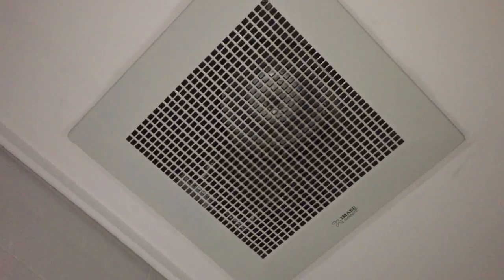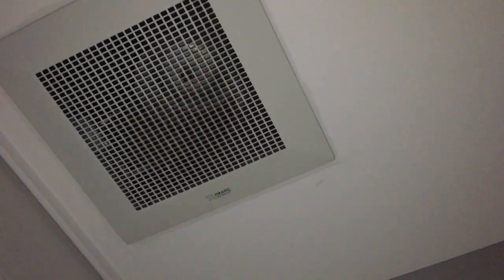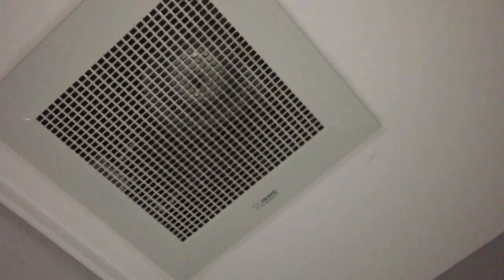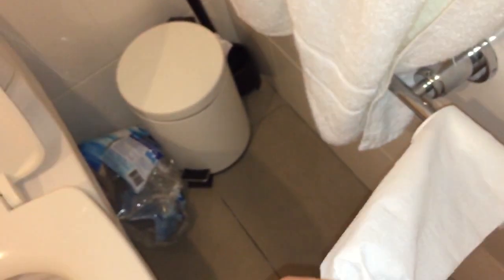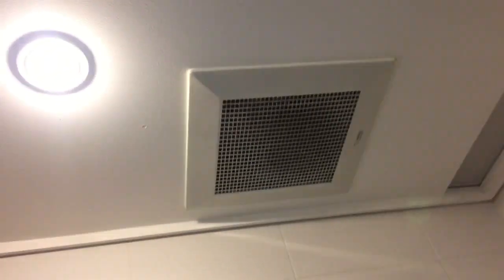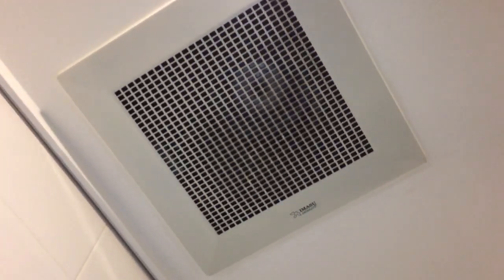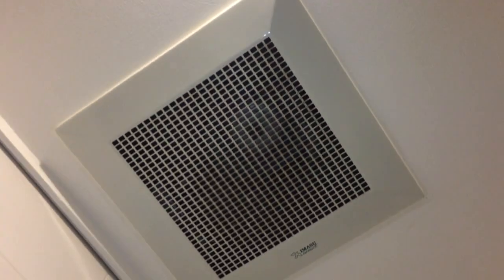(Shown turned on and off) Imasu brand centrifugal exhaust fan in my aunt's apartment (flat)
This video was recorded during our Easter holiday to Thailand.

BTW, that light right beside it did work, it was just one of those that take a few seconds before they actually turn on (preheat?)

The fan is in one of the bathrooms.